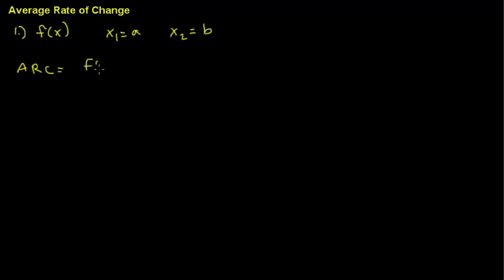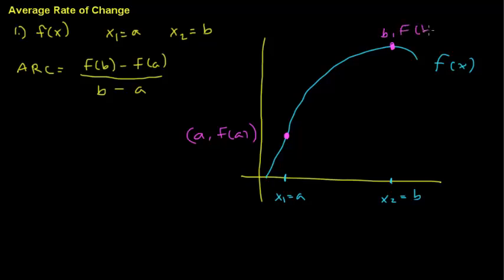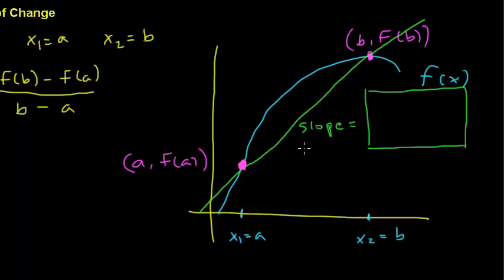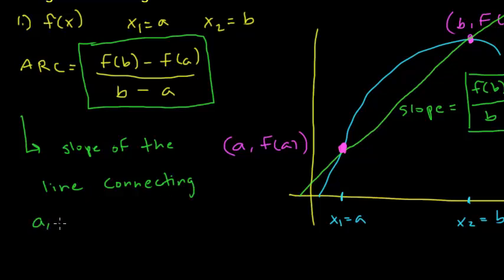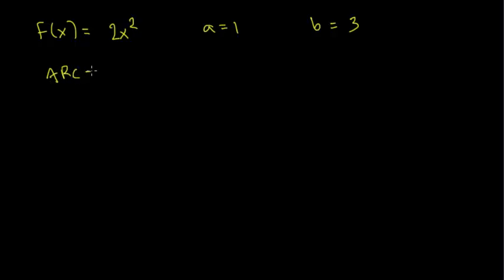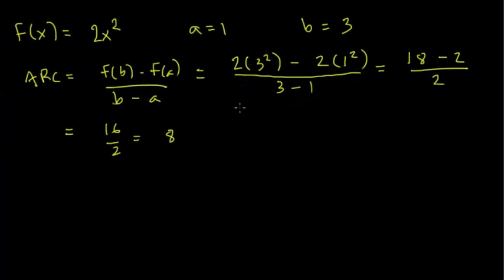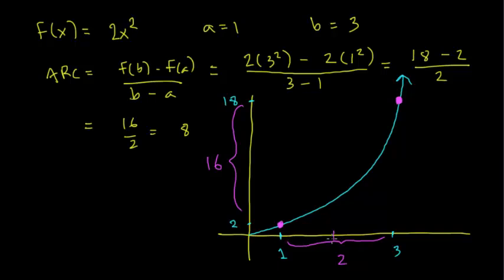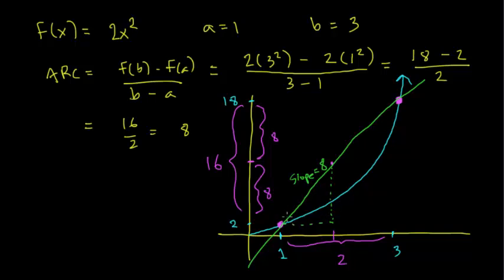Average Rate of Change 1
This video is an introduction to the concept of the average rate of change of a function, with emphasis on a visual understanding